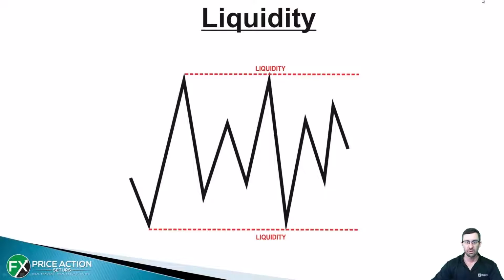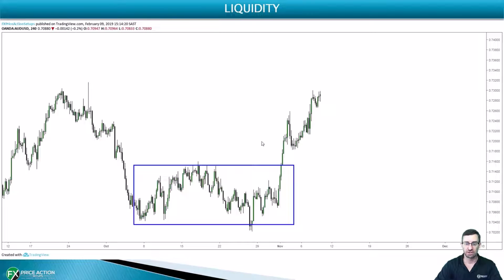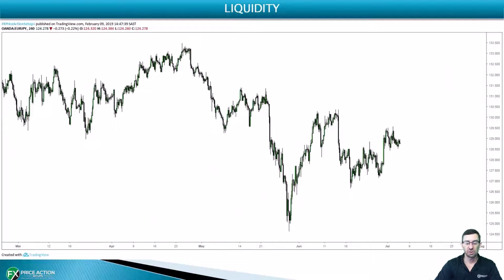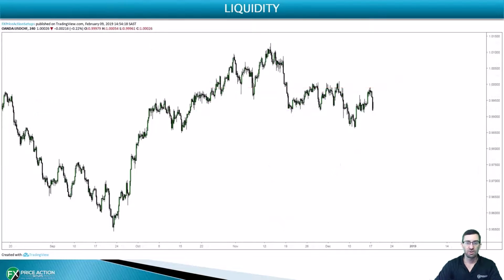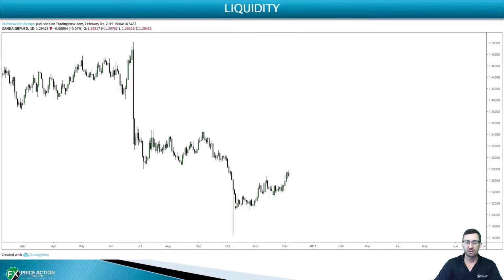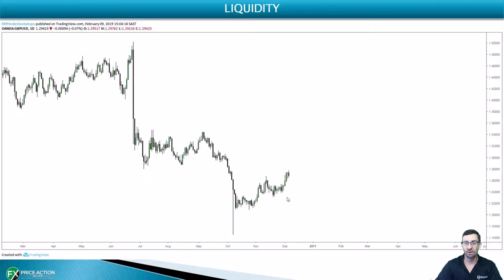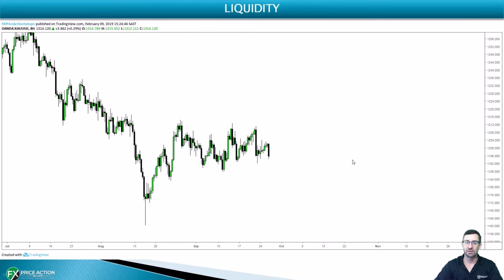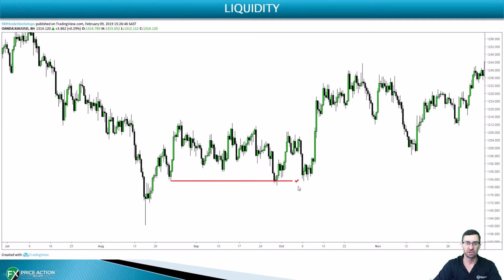Liquidity as Potential Action Zones in the Market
We take a look again at the concept of liquidity, this time on how we can use it to identify potential action zones where we will hunt for our trade setups.

🎁 *Free $30 with XM* 🎁
Sign up for a new trading account with XM Brokers, our Broker of Choice, and receive $30 in live trading funds for free.

📣 _XM Traders enjoy some of the lowest trading costs in the business with low margin requirements. Funding your trading account with XM will also give you full access to all our training material, databases, and tools. More info on our website._

🕒 *TIMESTAMPS* 🕒
0:00 Intro
0:26 Overview
1:24 Chart Example 1
3:03 Chart Example 2
4:52 Chart Example 3
5:45 Chart Example 4
7:54 Chart Example 5